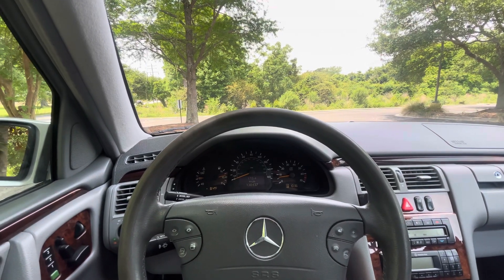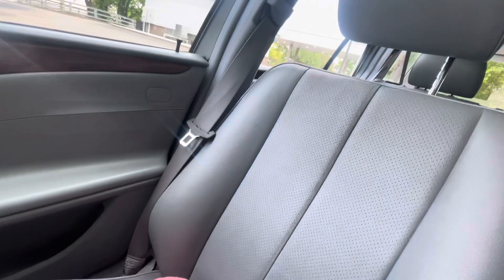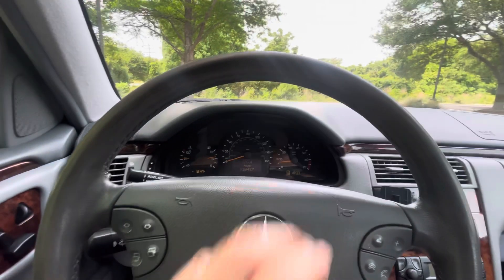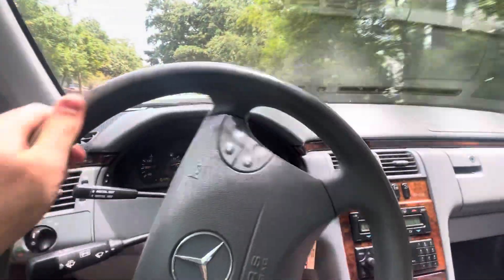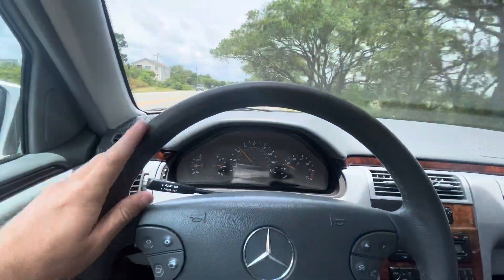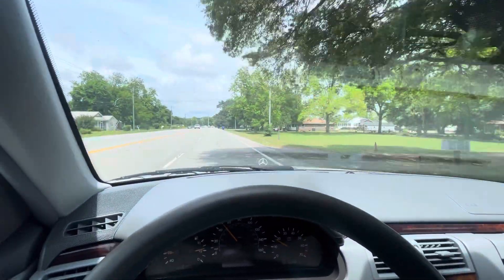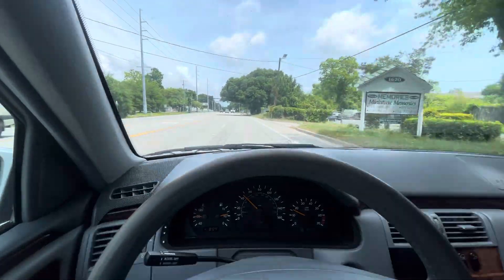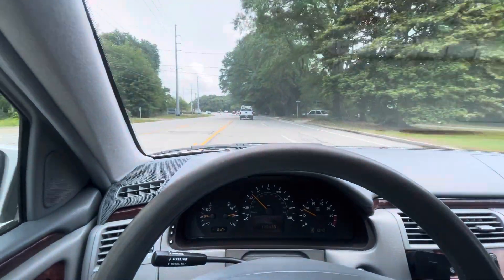W210 e320 wagon drive